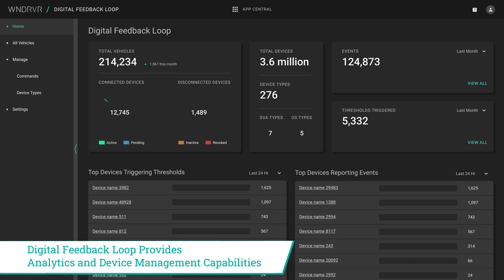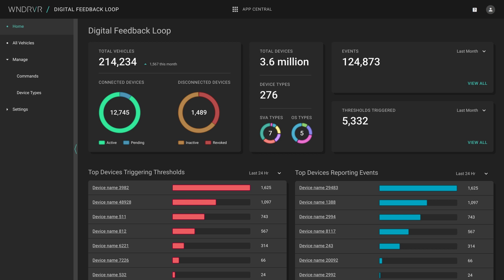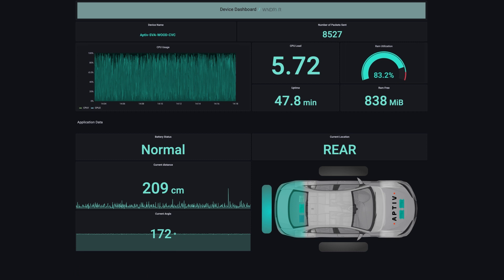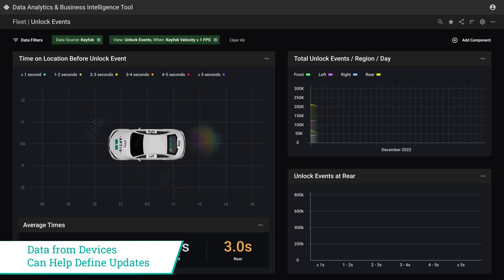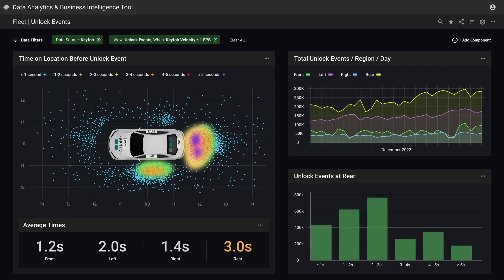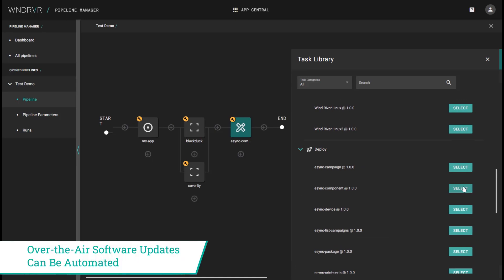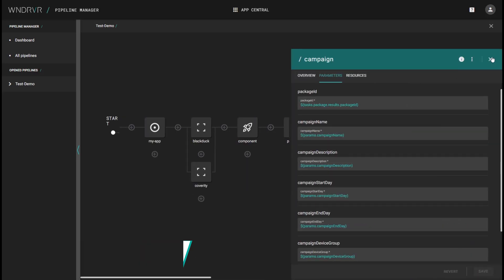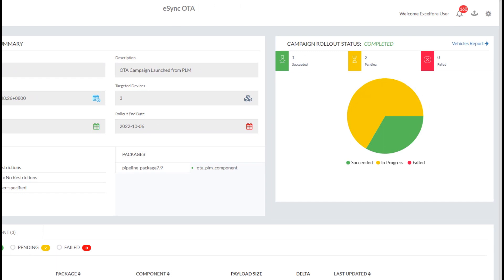Wind River Studio: Digital Feedback Loop and Over-the-Air Update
Wind River Studio's digital feedback loop provides real-time analytics from data captured from embedded devices.